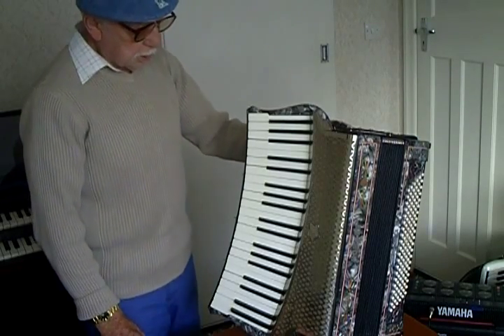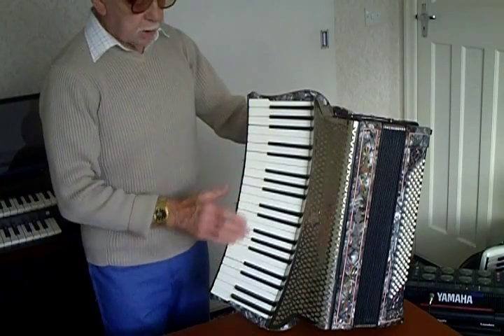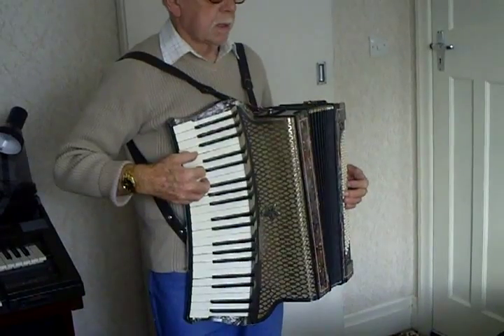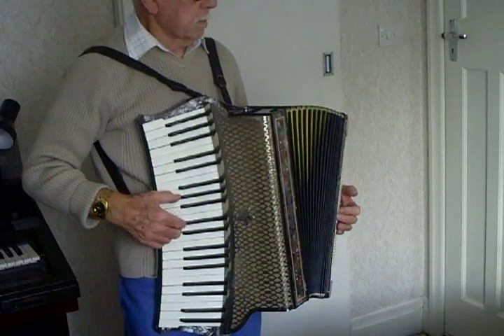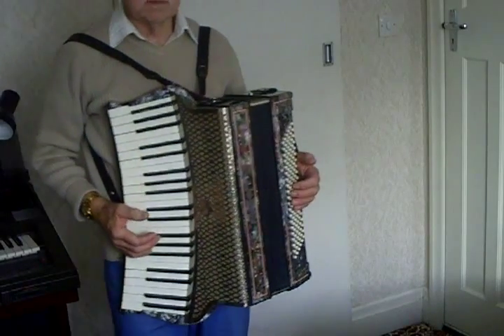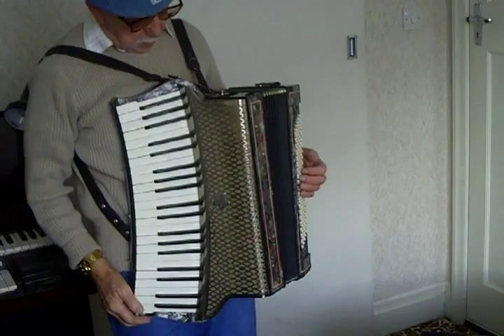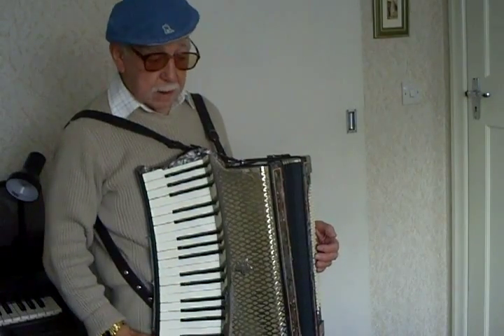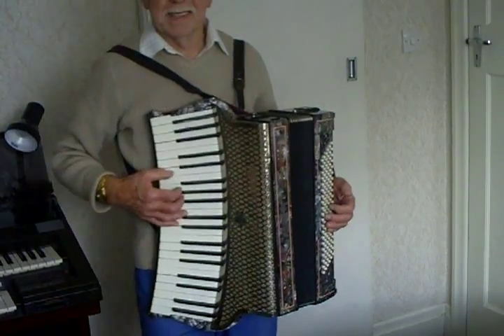Pleasantly Simple Accordian by Hal Mason.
Short Demonstration Showing an old Pre War Accordian